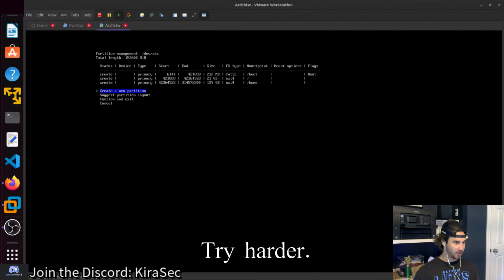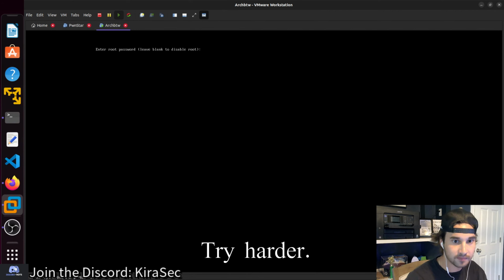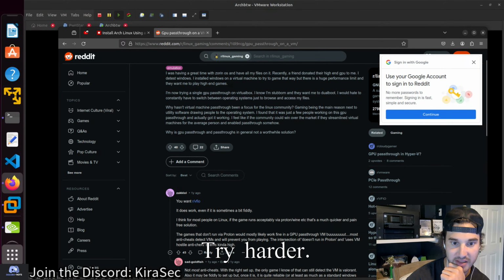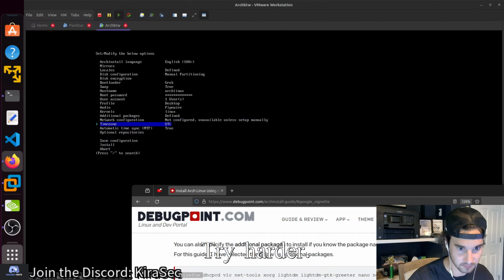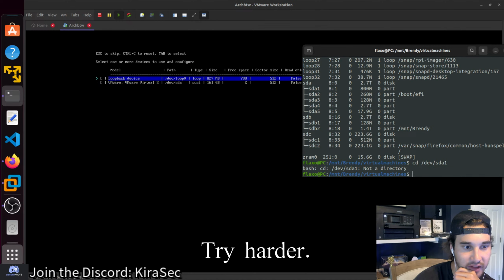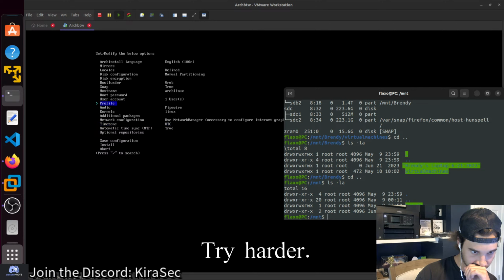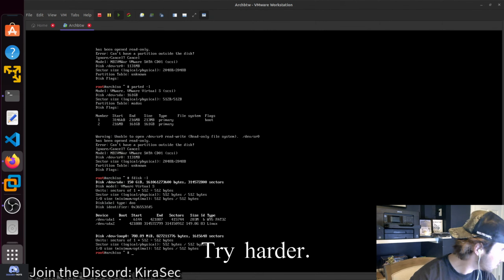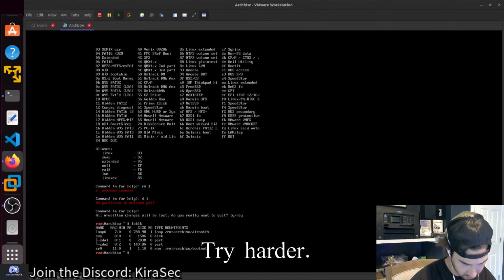I'm trying to run Arch (btw): Day 53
In this live hacking and coding session, join me on a thrilling journey to master the art of cybersecurity and engineering. Whether you're a beginner looking to dive into the world of hacking or an experienced IT professional seeking to enhance your skills, this video is for you. With a focus on education and learning, you'll have the opportunity to follow along and learn from my coding techniques and security strategies. Don't miss out on this interactive experience that includes Q&A sessions where you can engage with me and bring up important topics you'd like to discuss.